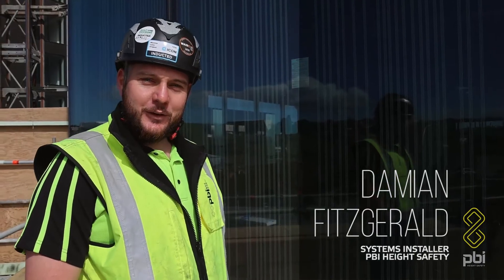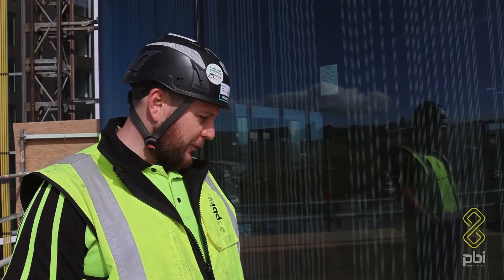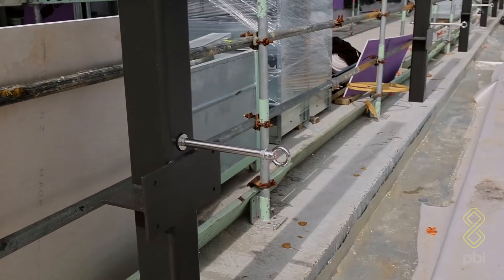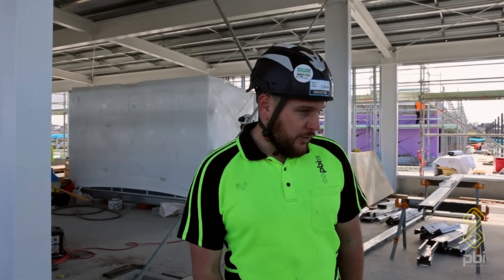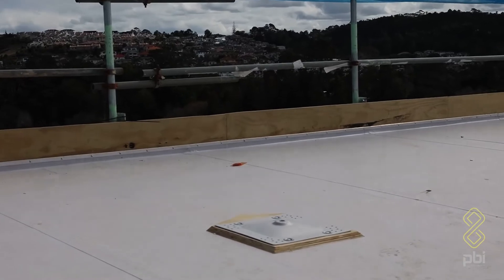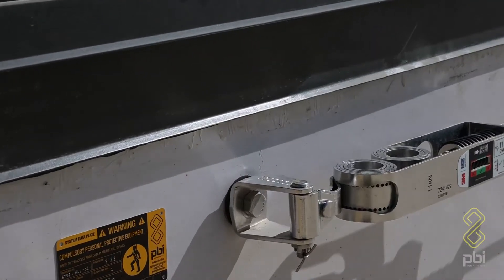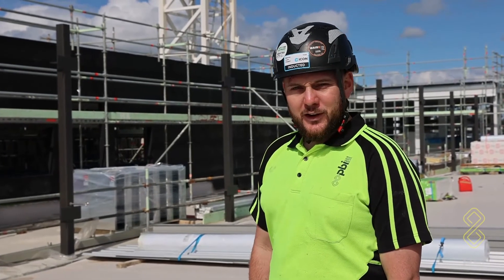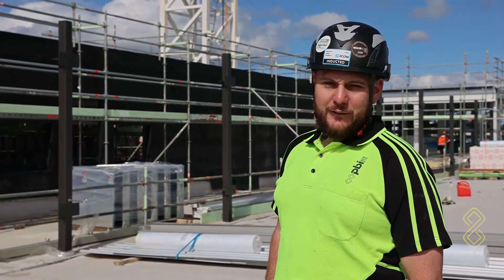6-8 Munroe Lane, Albany - Commercial Office Development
We caught up with our Auckland Installation team while they were completing the first stages of the height safety systems at 6-8 Munroe Lane, a commercial office development project managed by Icon for their client, Asset Plus Investment, managed by Centuria. This 6-level building has a diverse range of systems that will ensure abseil cleaning of the building both internally and externally along with fall protection when setting up abseil systems and for general roof maintenance and the cleaning of skylights.